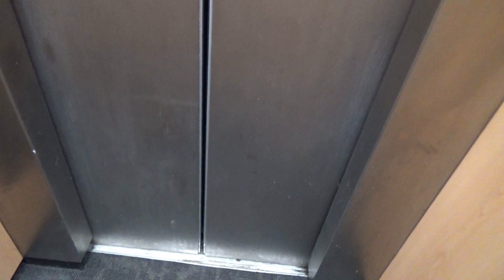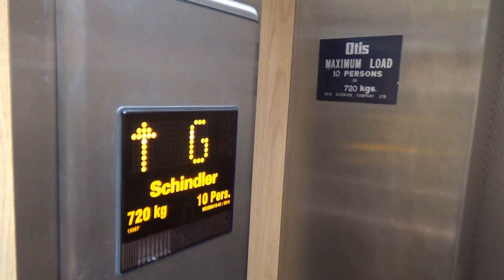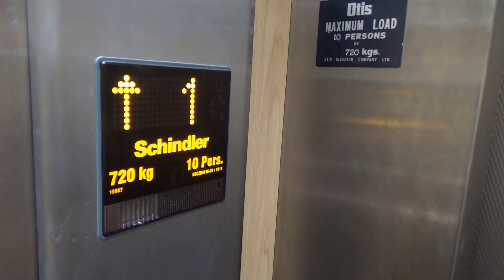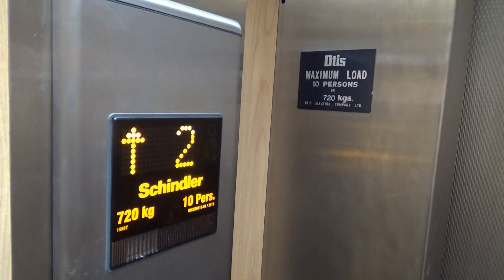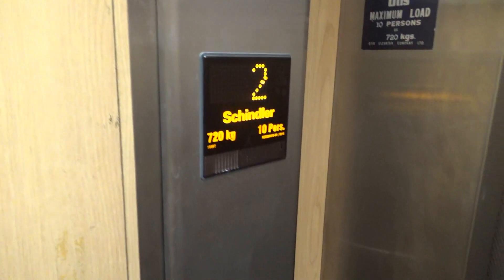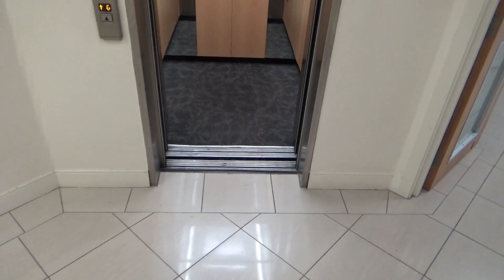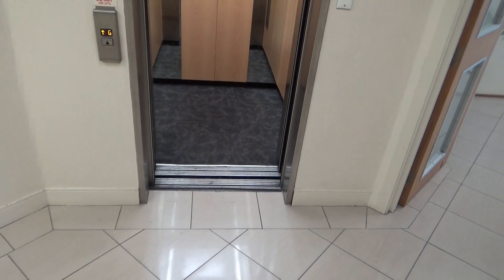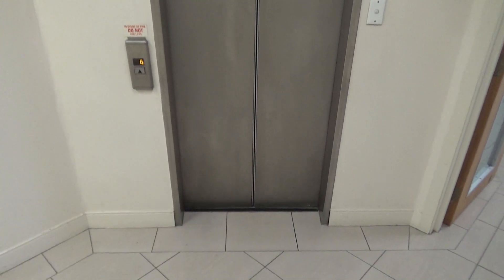BUTTONS REPLACED! | 1970s OTIS (Mod. Schindler, 2016) Hydraulic Lift, Lower Hutt.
This early 70's Hydraulic OTIS has had it's buttons replaced with Schindler FI MXB buttons.